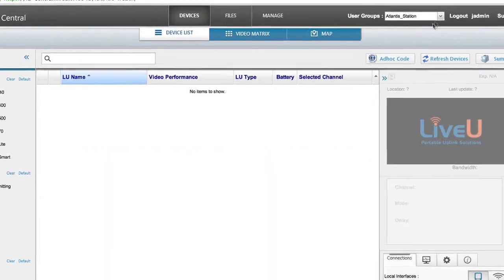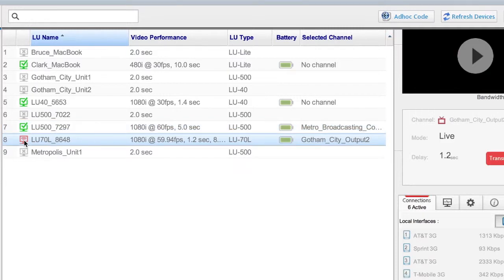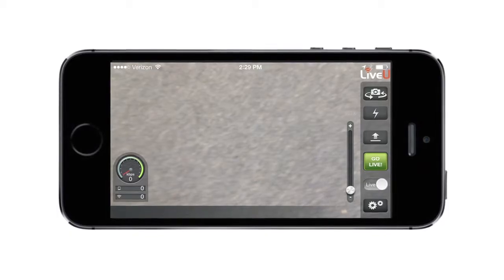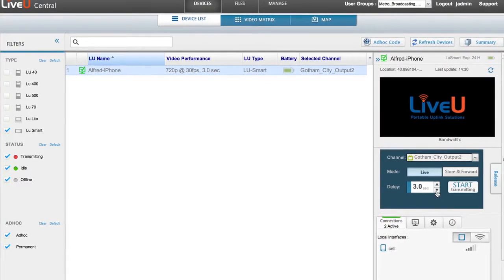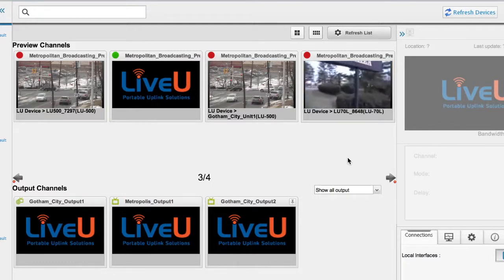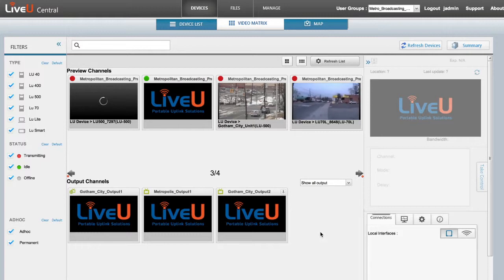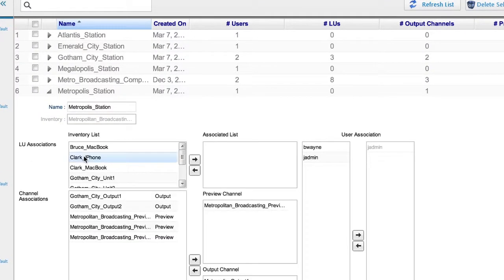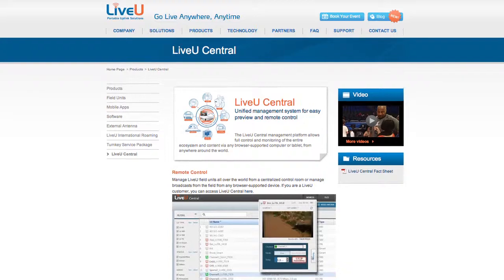LiveU Central Quick Guide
Vídeo institucional de apresentação do LU Central – Plataforma web de gerenciamento da operação